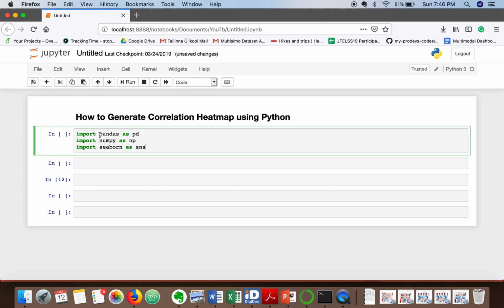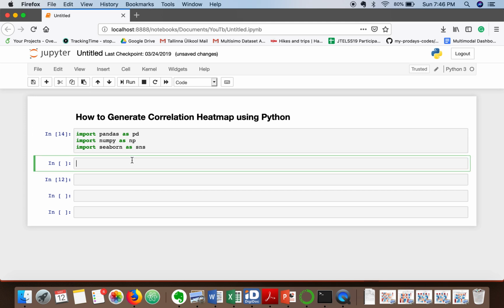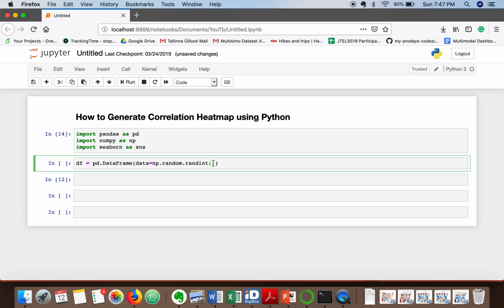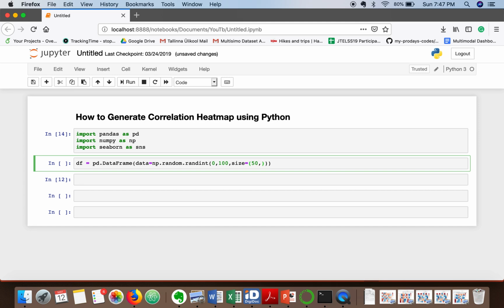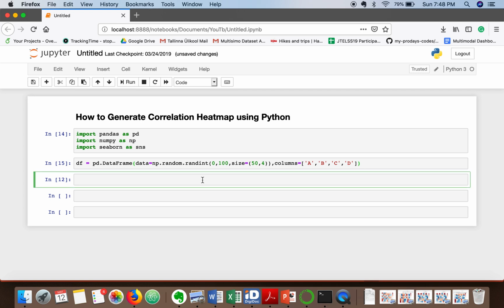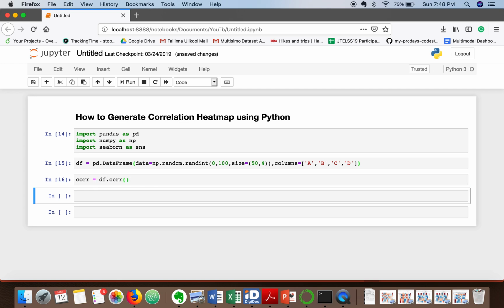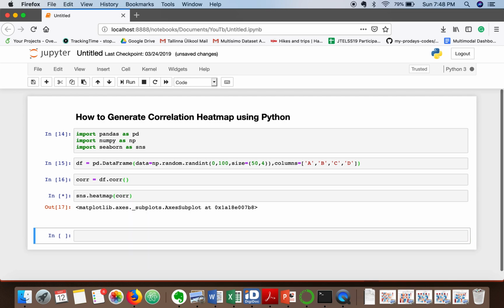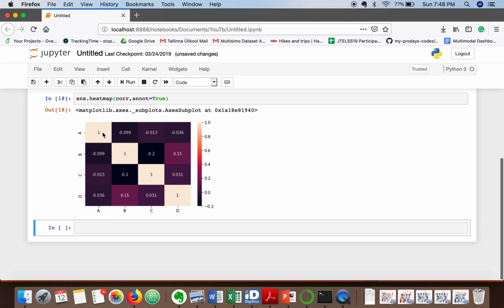How to generate Correalation Heatmap in Python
This video will show you how to generate correlation color heatmap using python with simple instruction.